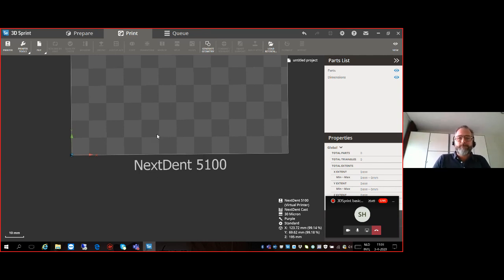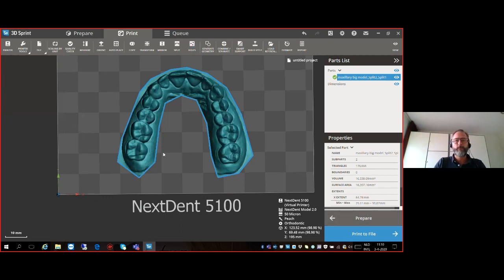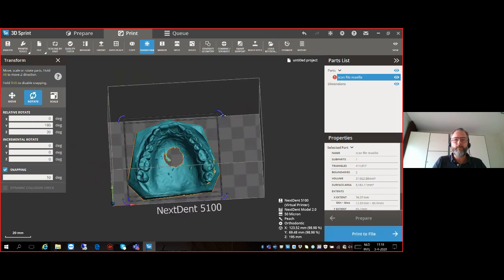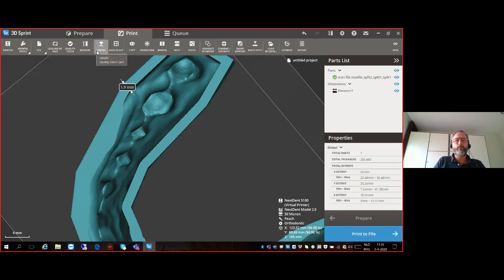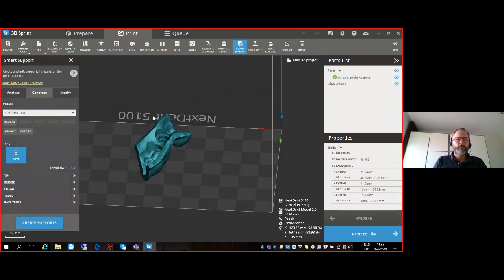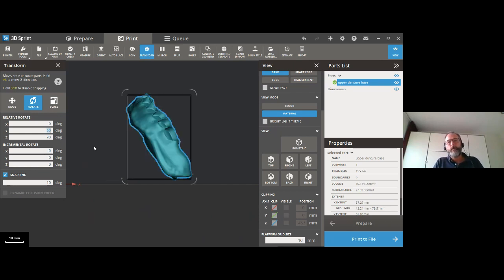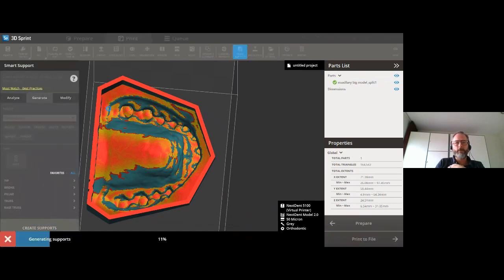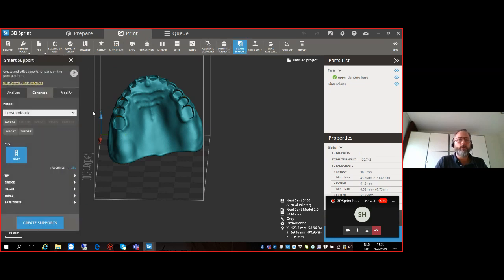3D Sprint Basic and Advanced Functions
Learn more about the powerful 3D Sprint software delivered with your NextDent 5100 3D Printer and FabPro1000 3D Printer and go beyond nesting. In this video we will show you all the powerful functionalities that will increase the value of your daily operations.